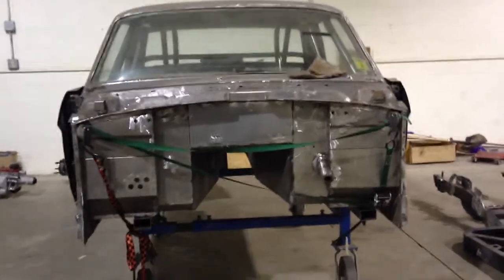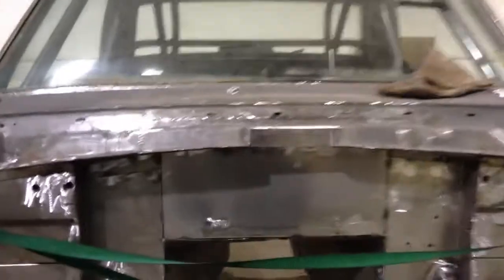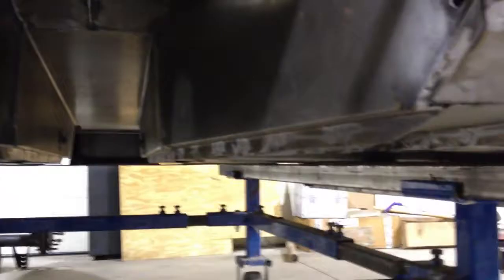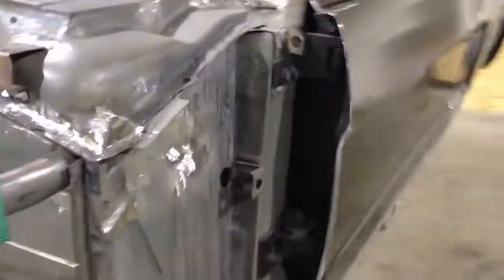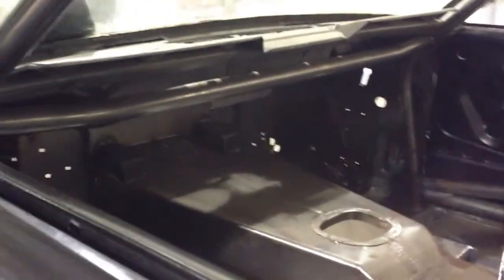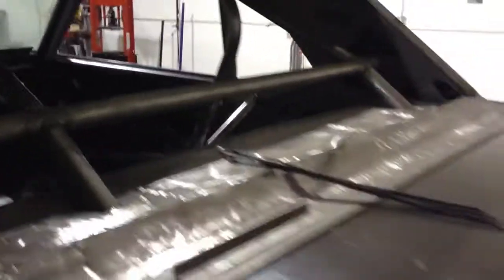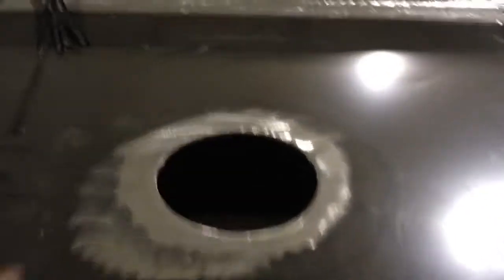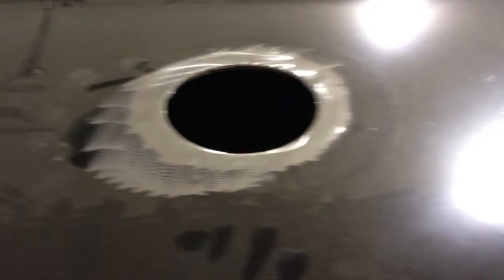1966 Pro Touring Mustang Off Frame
Now that we turned this unibody Mustang into a full framed vehicle. Here is a video of the body removed for paint. You can now see more of the custom metal work.